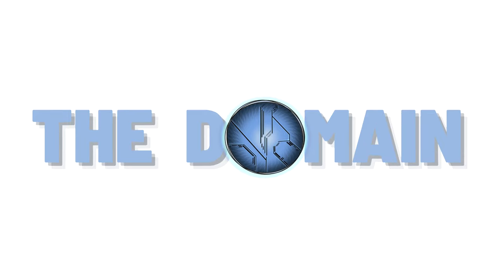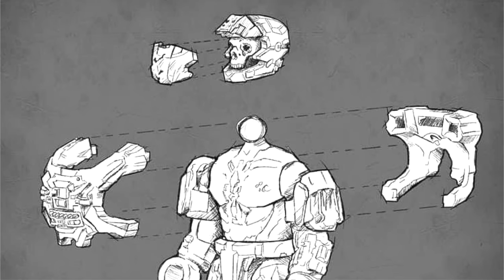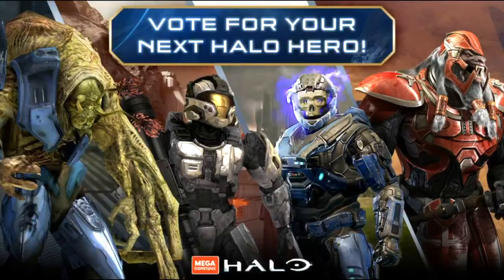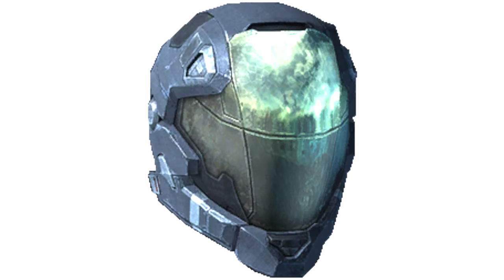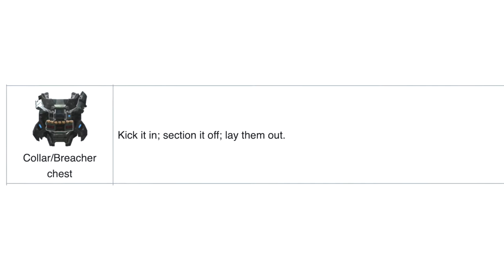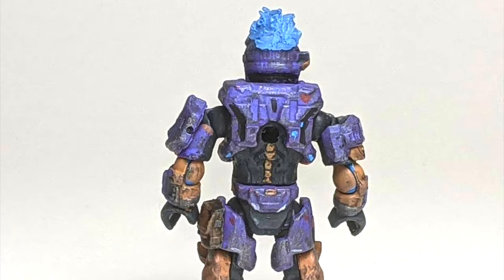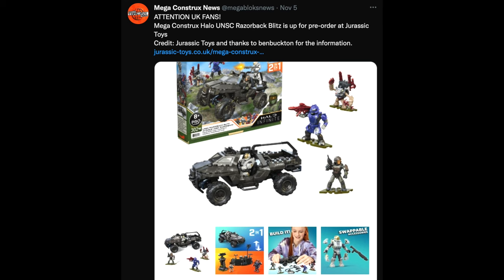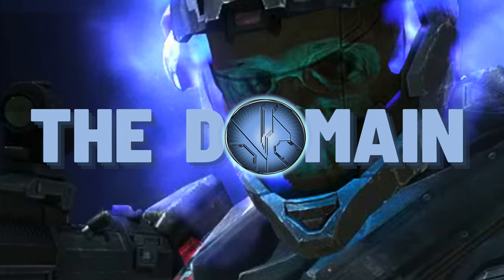Halo Haunted Helmet is COMING! Halo Heroes Series 16. Mega Construx.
Mega Construx just shared some awesome news regarding the Halo Reach Haunted Helmet!

Along with new toy releases across the US and UK and updated images of the Gungoose Gambit, the community is in for a treat!

Halo Heroes Series 16, releasing in 2022 will include the Halo UNSC Air Force Pilot helmet with the legendary Mythic attachment from Halo Reach!

The available voting options were:

Haunted Helmet: Halo Reach
Flood Combat Form: Halo 3
CQB Spartan: Halo 3
ThrallSlayer Brute Chieftain: Halo Wars

Which figure were you voting for?

The Haunted attachment is the last Pilot helmet attachment and is a very unique one, as it is not so much an attachment. It takes the chosen Visor Color and tints the skull with that color. The skull looks as if there is light emitting from under it, giving it a more "haunting" effect.

Simon Key
11E Cherish Court
Discovery Bay
Hong Kong